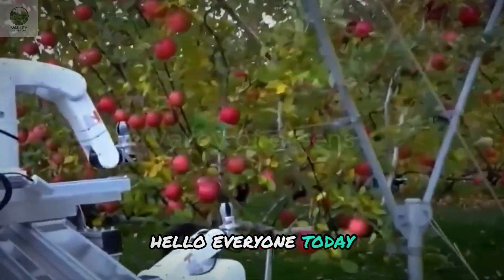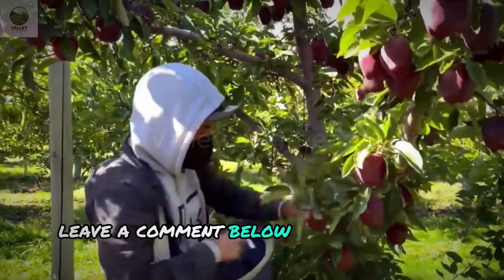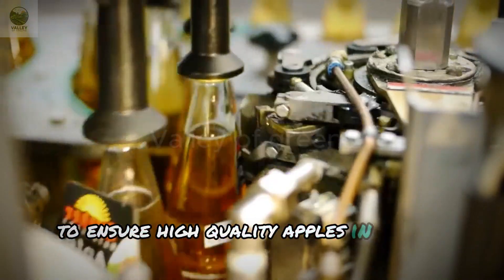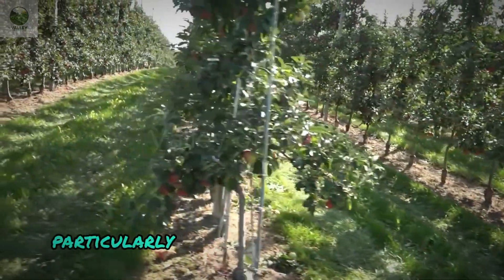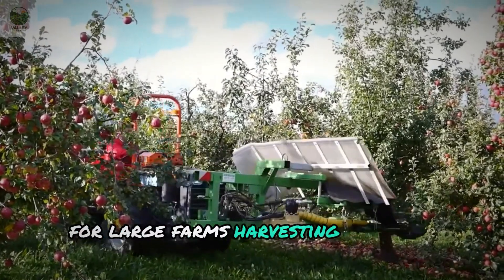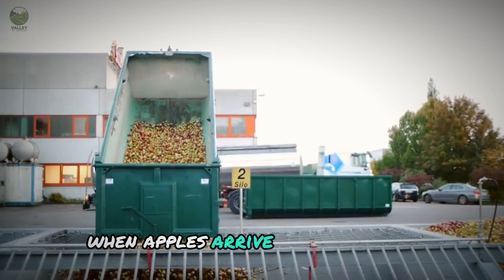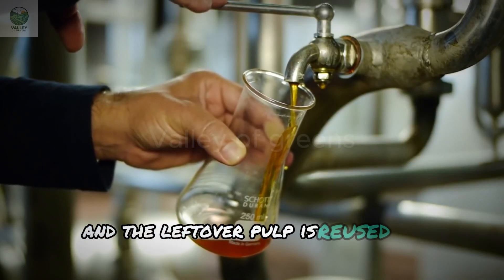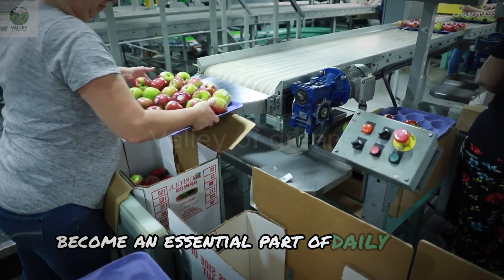How America Harvests and Processes Apples with Cutting-Edge Technology | Farming documentary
Explore the journey of apples, from the lush orchards of the USA to the shelves of your local supermarket! 🍏🍎 In this documentary, we dive into the entire apple production process—from planting and cultivating apple varieties like Red Delicious, Granny Smith, and Fuji in the vast fields of Washington State, to cutting-edge harvesting techniques that include both manual and robotic methods. Discover the intricate steps that transform freshly picked apples into beloved products like juice, dried apples, and apple sauces.
Each year, around 5 million tons of apples are consumed in the United States, with an expanding demand in international markets such as Europe, Japan, and China for products like apple juice and dried apples. Join us as we cover every aspect: sustainable farming practices, organic fertilizers, careful pruning, bee pollination, and the sophisticated processing that ensures high-quality products.
Curious about the technology behind apple production, or how apples are grown and harvested?
Witness how the combination of tradition and innovation brings delicious, natural flavors from American orchards to your home. Enjoy the journey!